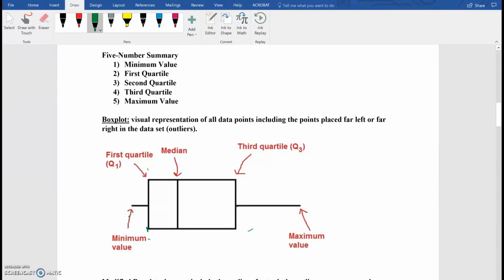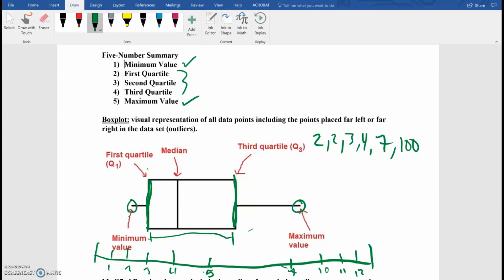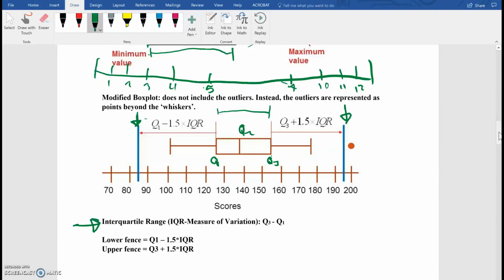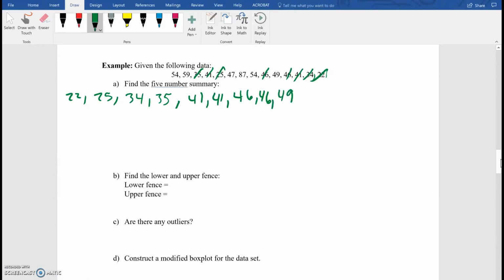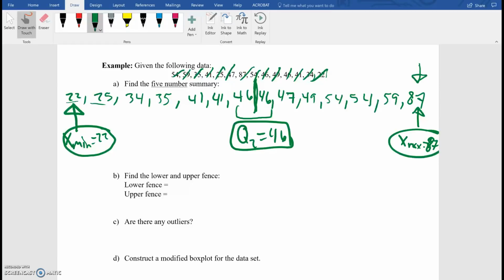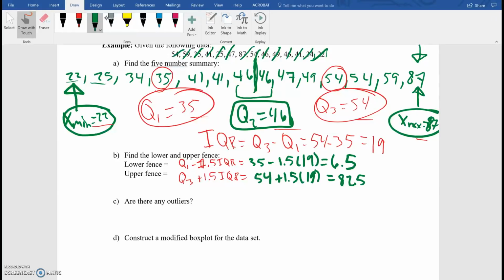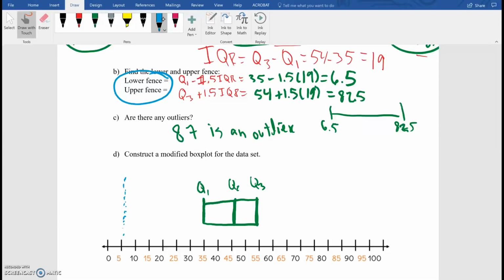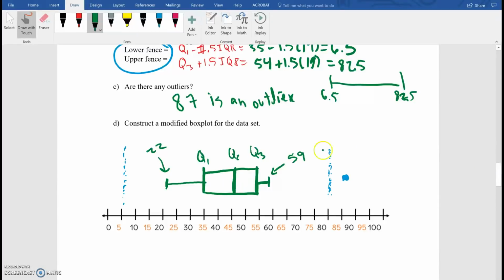Chapter 1: Modified Boxplots